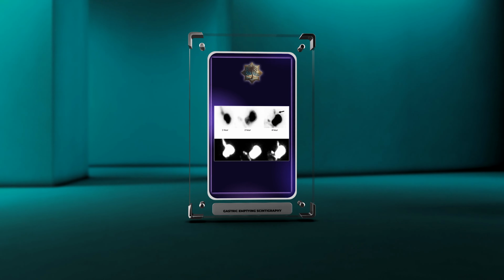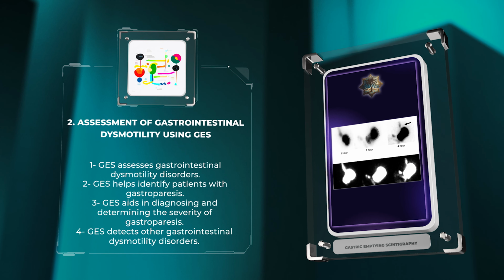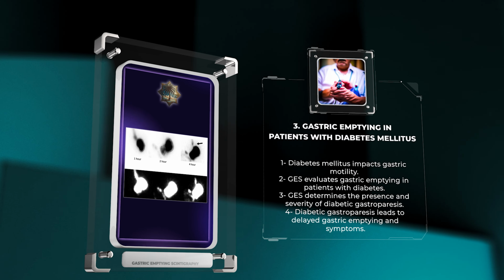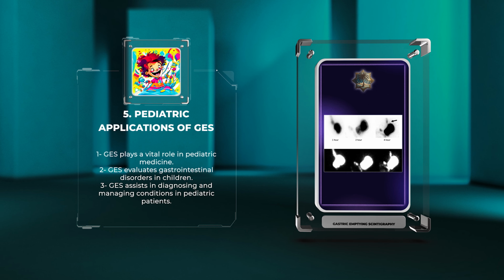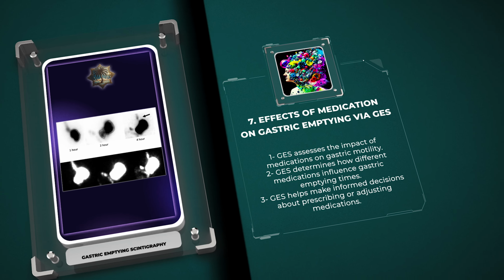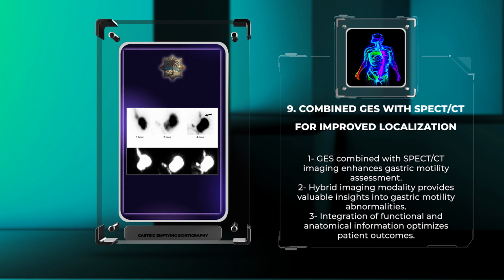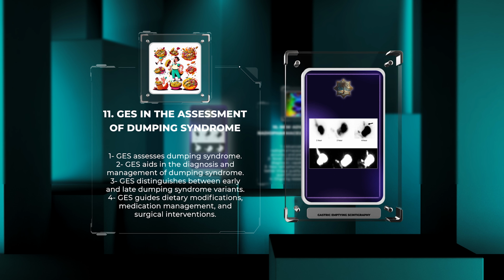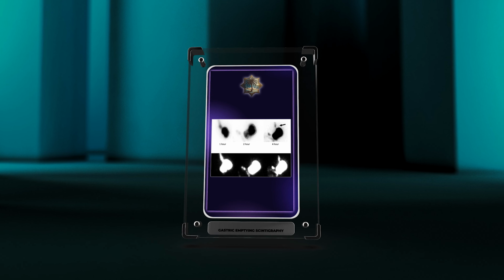Gastric Emptying Scintigraphy